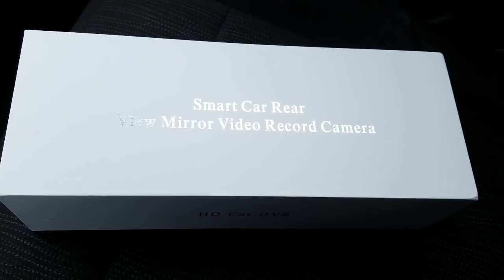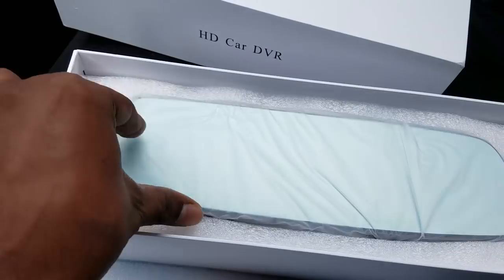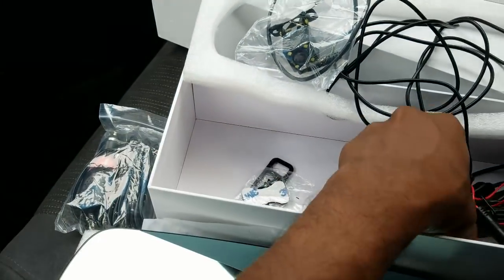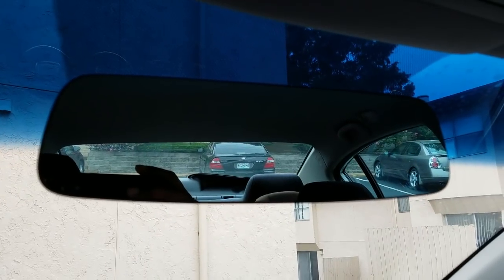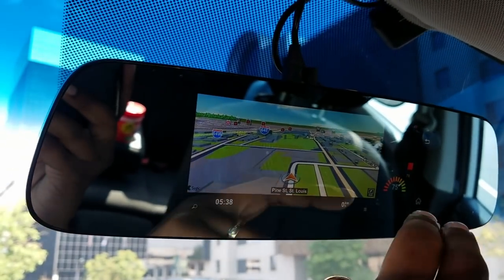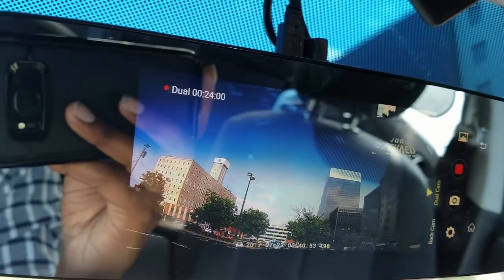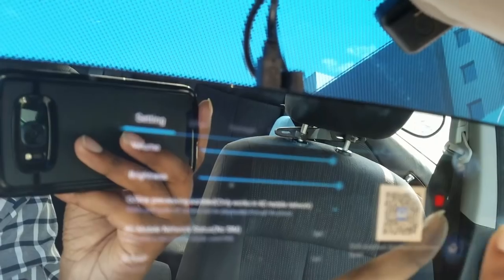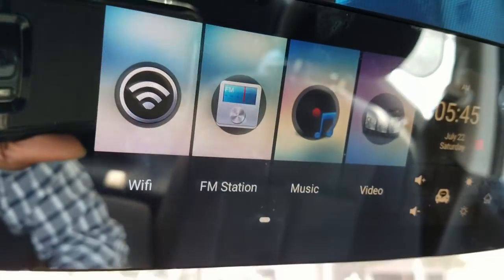Junsun 4G 7" Dash Cam Car Camera DVR GPS Bluetooth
7 inch Touch Super Screen Display - You will have experience as using your mobile phone, for the screen is large 7.0 inch. Super screen displays,ideal for watching HD movies, playing games, browsing the web, or reading the graphics with bright colors, and provides detailed maps views, all in this 7.0 inch.
Android 5.1 Lollipop systems, Quad Core CPU - The MT6582 Quad core 1.3GHZ high performance processor incorporates Android 5.1 lollipop smart systems, it make the car dvr runs more quickly, smoothly and stablely compare to Andorid 4.4.
Bluetooth hands-free function - Thanks to bluetooth hands-free, after pairing the bluetooth between dvr and smartphone,you could make and receive calls directly from the mirror dvr itself with the built-in MIC and speaker.
Dual Cam Simultaneously Recording and auto reverse parking view - This Car DVR has two cameras that allows for simultaneously recording videos from two different angles. When the car in Reverse Gear, this car DVR will automatically switch to the back-up camera image view with parking line.
Lifetime Maps Update - All equipment pre-installed maps for North America map（United States, Canada， Mexico） If you need maps of other regions, please contact us and we can send you free of charge Europe / North America / South America / Southeast Asia / Middle East map.